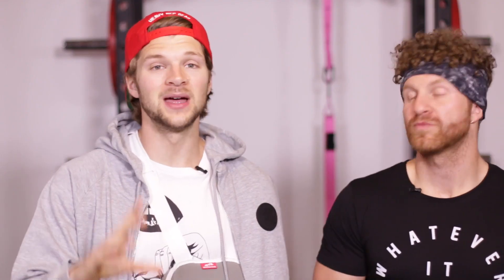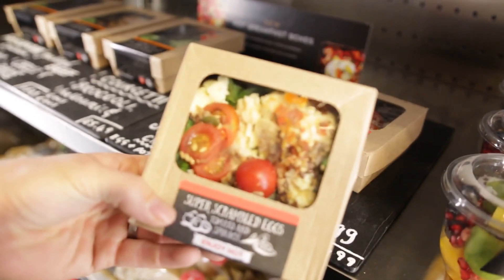How To Eat Healthy On The Go!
Hey team, so we get asked all the time how to eat healthy on the go, how do we do it and healthy options in the summer etc. Really for the most part it's not that hard tbh it's once again just a case of planning ahead. If you know where you're going to be just pop safari up and see what's in the area, that's what we do then we're at least a little more in control of what we consume.

Really hope this helps some of you busy people out there and as always if you have anymore questions give us a shout below.

Equipment, Supplements, and our book!